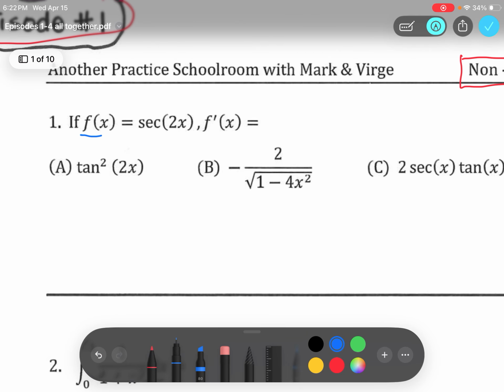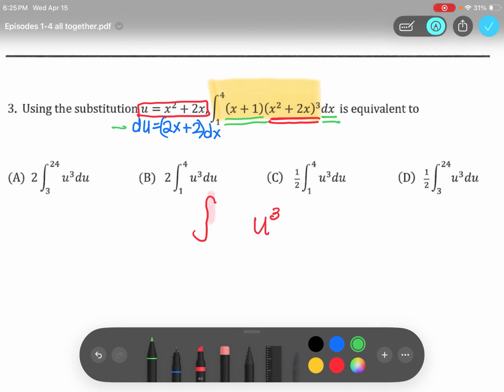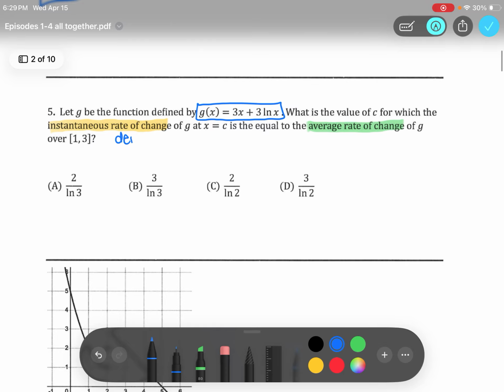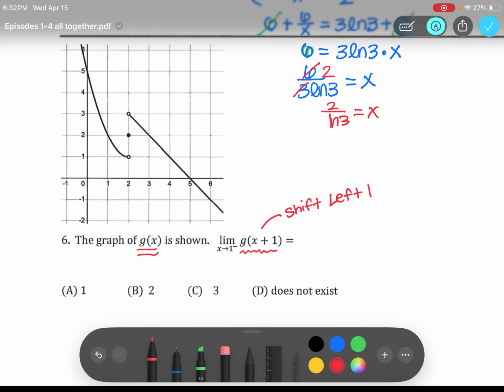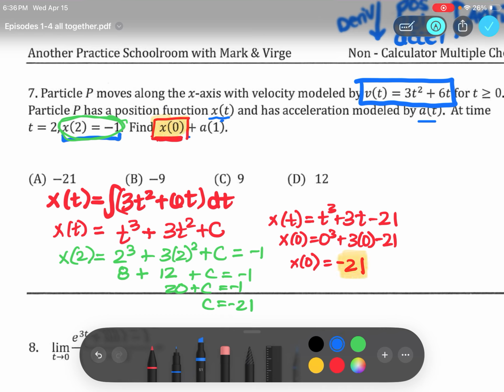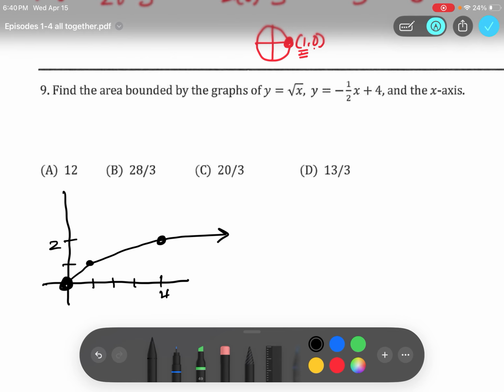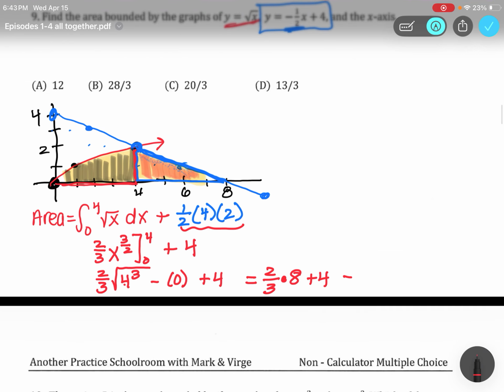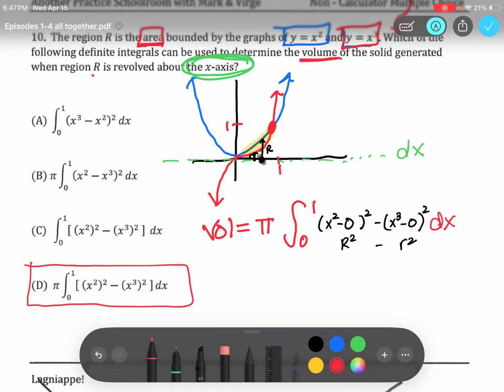Episode 1 - MCQ Non-Calc (Rapoza video)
Mrs. Rapoza is going through Mark and Virge's AP Materials